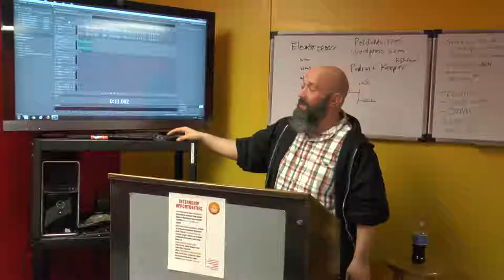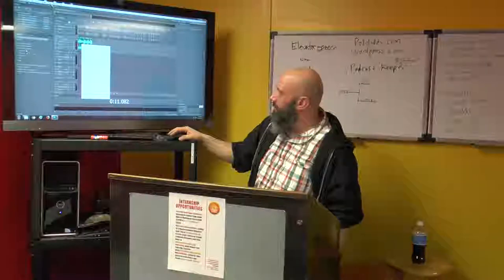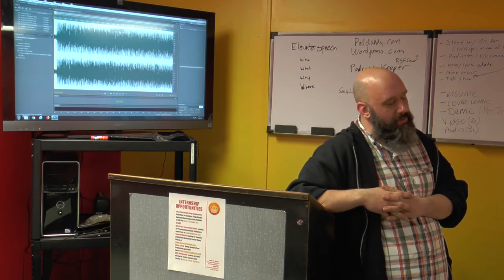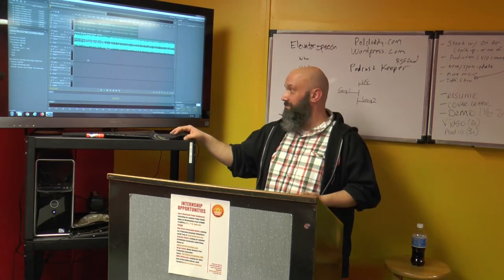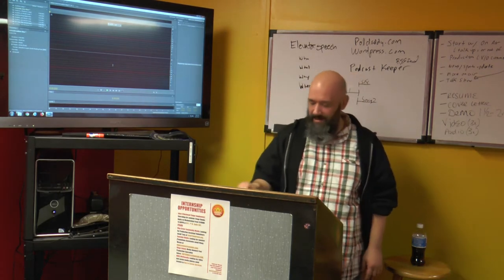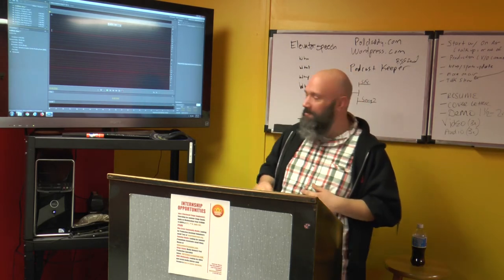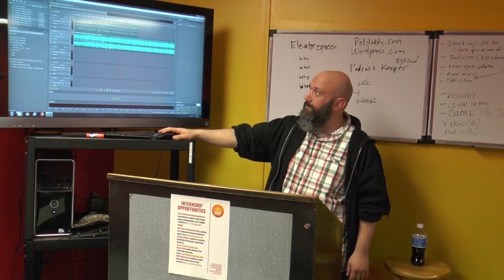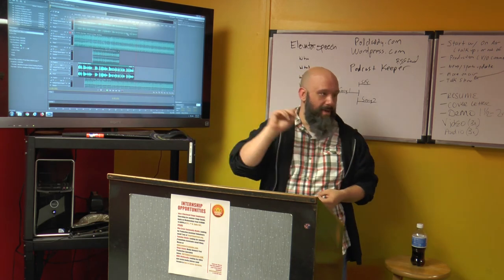Adobe Audition Workshop with Audio Instructor Jimmy Sandy